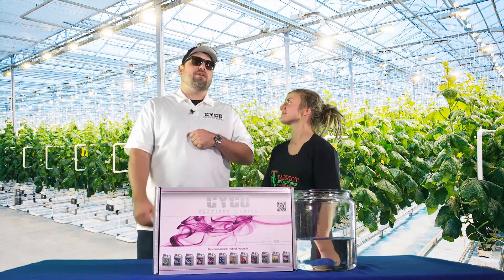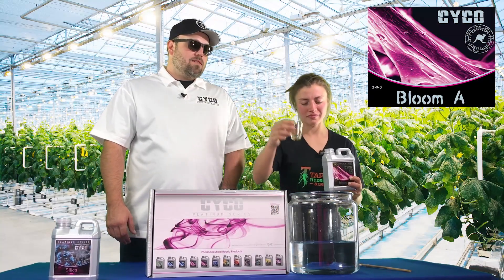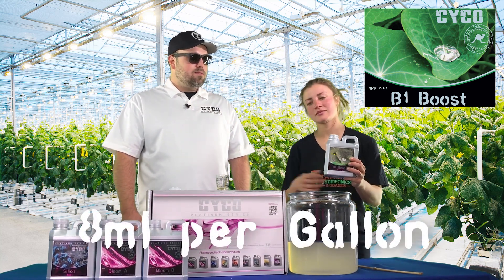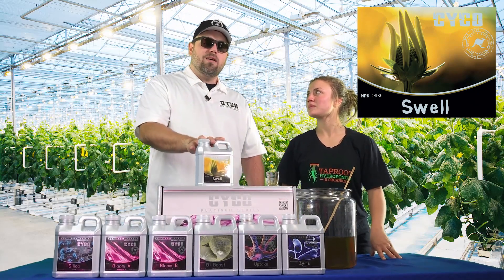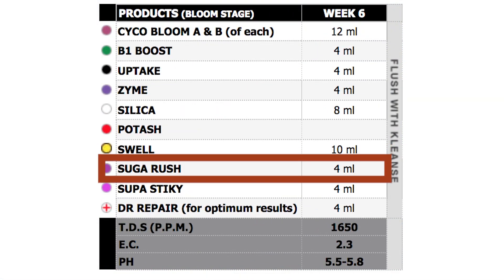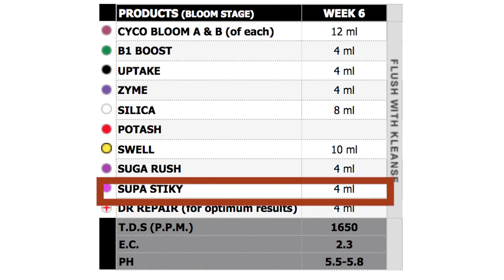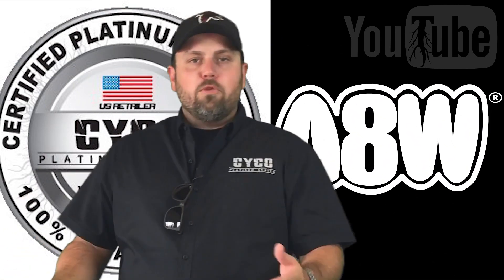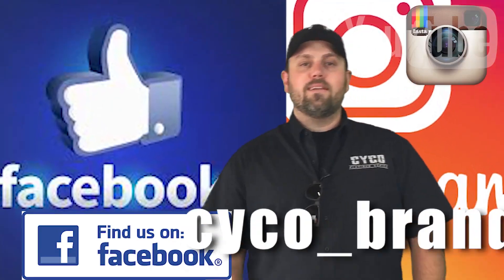A8W Cyco Nutrients WK 8 Bloom Feed Chart How to SE1:EP11 (Official Video)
** A8W Cyco BLOOM Week 8 VFC (Video Feed Chart) with Taproot Hydroponics & Organics**

Ever think to yourself, "I have no idea how mix my plant's nutes"? Well, we did and thus, we made, "A8W"!

Another 8 Weeks is a "Follow-Along, How To" Series that not only walks viewers step by step through the nutrient mixing process for all phases of a plants life, but also explains each fertilizer part in detail so that the viewer knows the what, the why and when to use each bottle. The series takes viewer from seedling and cloning stage all the way up until harvest.

The first installment of the series follows along with Brandon C. of Cyco Platinum Series Nutrients and Connor of Taproot Hydroponics as they progress through the different weeks of the whole Cyco Line. Check out Brandon on social media @cyco_brandon

This video feed chart covers week 8 of the bloom or flower portion of the Cyco feed chart, and you can follow along at home with your plants. Use the Cyco Platinum Series Pro Kit seen in the video or with your own nutes are home.

Start with 1 Gallon of water
I.   Silica: 8ml
II.  Bloom A: 12ml
III. Bloom B: 12ml
IV. B1 Boost: 4ml
V.  Uptake: 4ml
VII. Swell: 4ml
VIII. Suga Rush: 4ml
Dr. Repair:4ml (8ml for deficient plants)

Stir well after each additive and check final PH and adjust if needed before applying to your plants.

Look out for A8W Season 2 Taproot and Foxfarms coming soon!